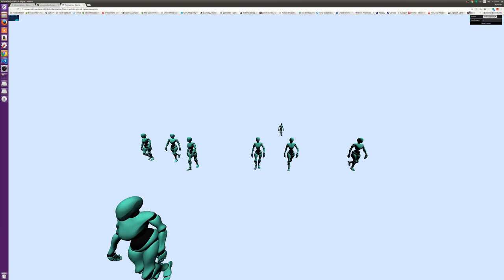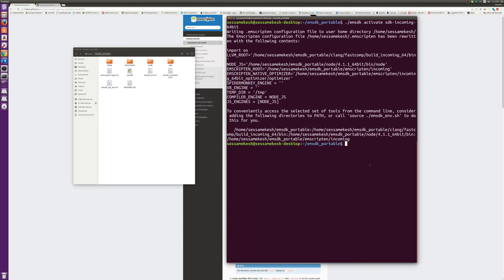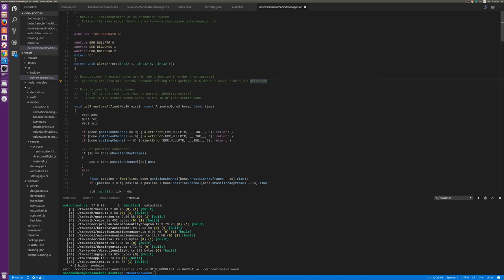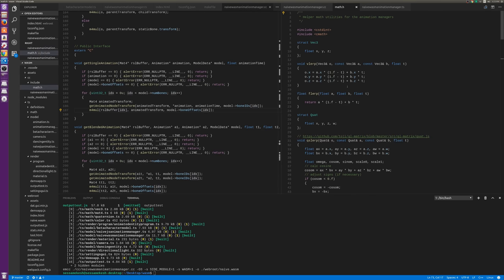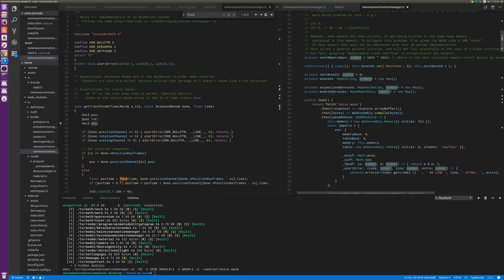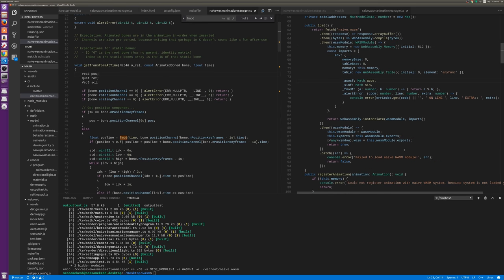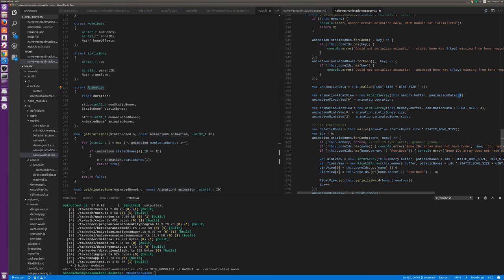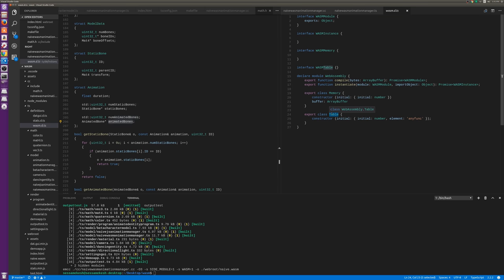WebAssembly - pseudo-tutorial (not very in depth)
where I go over more details on how to get started with WebAssembly. This is not as in-depth a tutorial as I normally give on this channel, because the build tools are still too new for me to feel comfortable committing to a real tutorial :-)